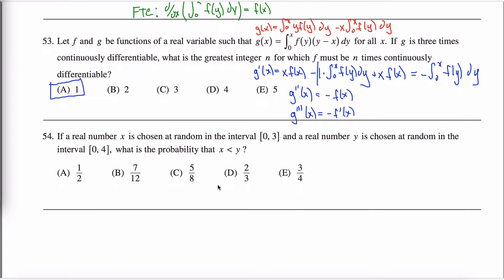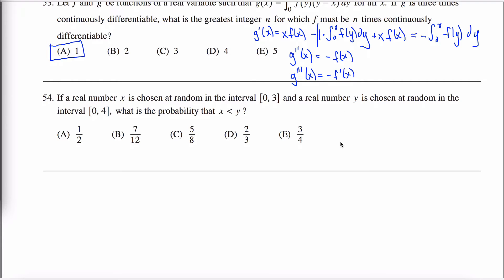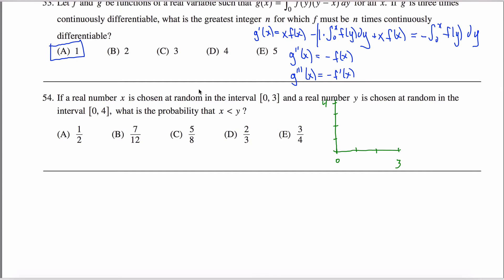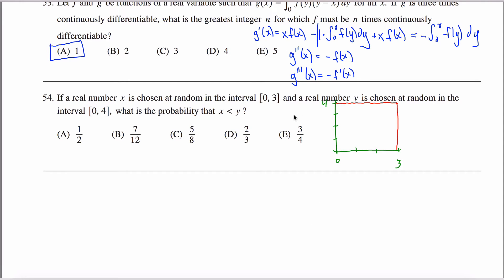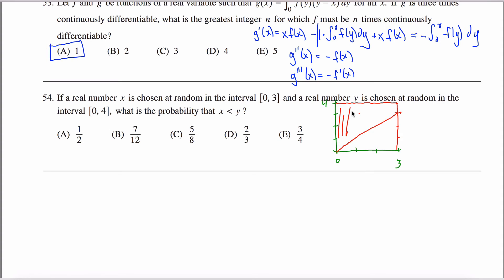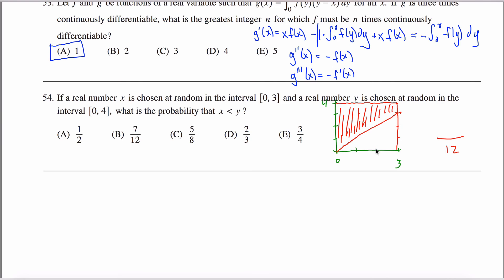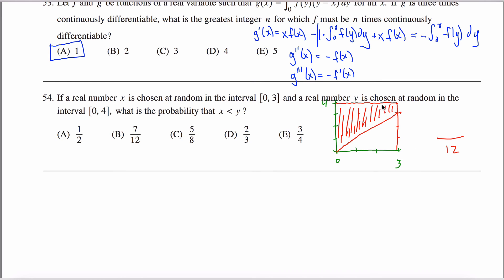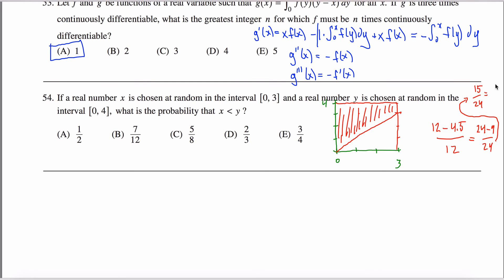Math Subject GRE Practice Test #54 GR1268